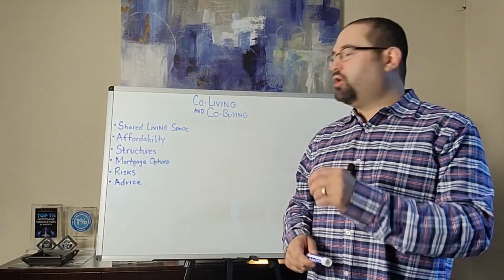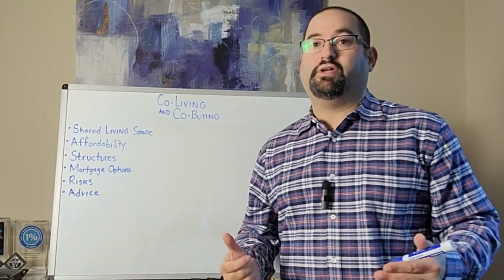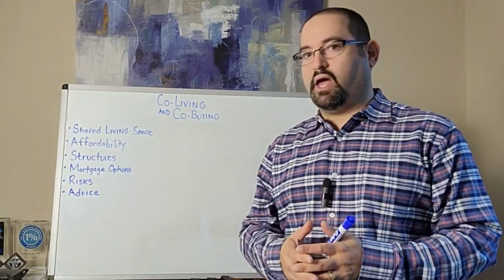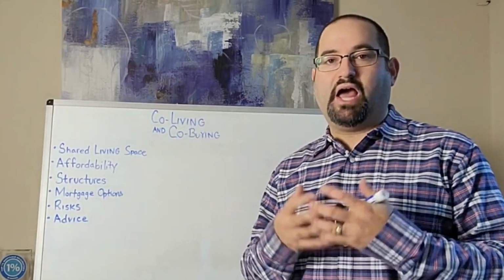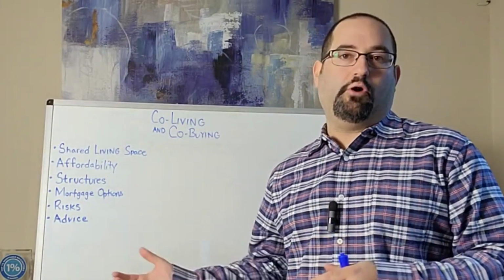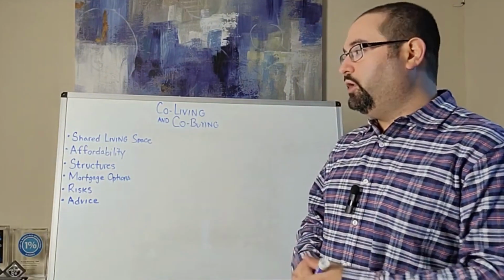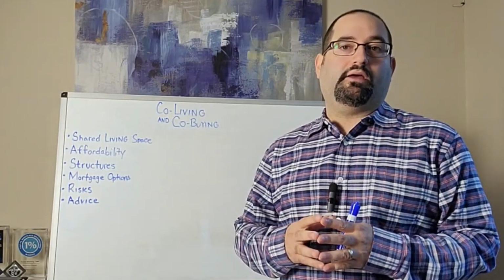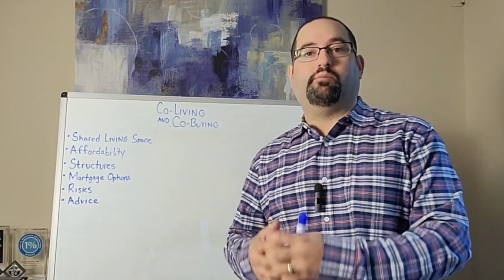Achieve Your Dream Home Together: The Comprehensive Guide to Co-Buying and Co-Living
Join us in this informative video as we explore the world of co-buying and co-living, where individuals unite to make their dream homes a reality. Whether you're interested in sharing living spaces with friends, family, or even strangers, this comprehensive guide will walk you through the ins and outs of co-buying and co-living arrangements. Discover the benefits, challenges, and essential tips for a successful journey toward your shared dream home. Don't miss out on the opportunity to create a harmonious living environment and reduce the financial burden of homeownership with like-minded individuals. Watch now and embark on the path to your dream home today!

👉Need better credit? Get my Credit & Budgeting Guide (At No Cost!)

If you are a future home buyer, especially a first-time home buyer, you may feel overwhelmed thinking about going through the mortgage process and officially closing on your home!  Well, you may not know there are some crucial steps involved in the those final steps of the process, you'll want to be prepared for.

Tune in to learn more, and if you are planning to purchase a home or refinance a current one in CT, MA, or FL give us a call OR text directly.